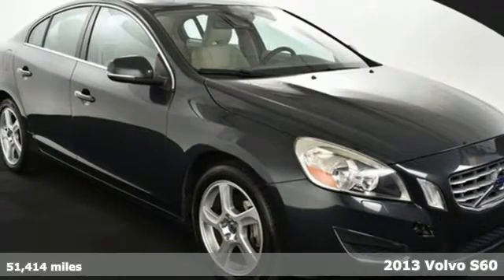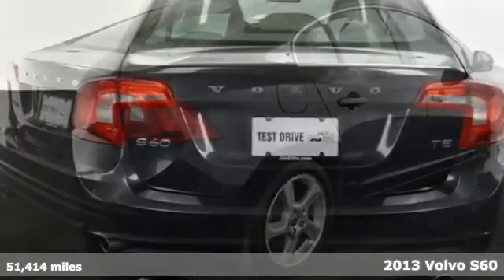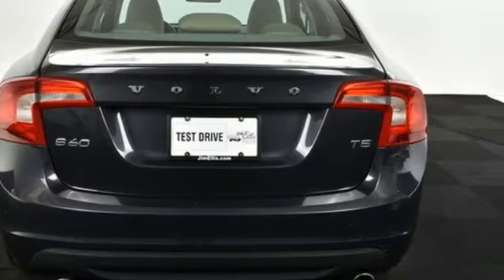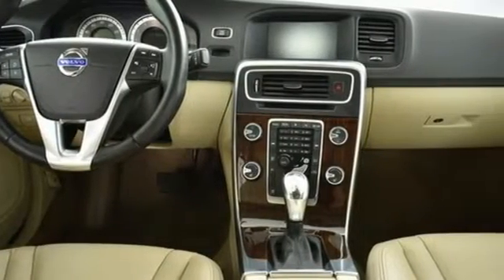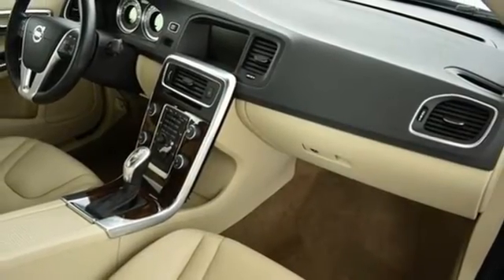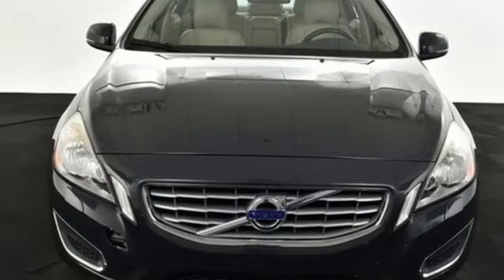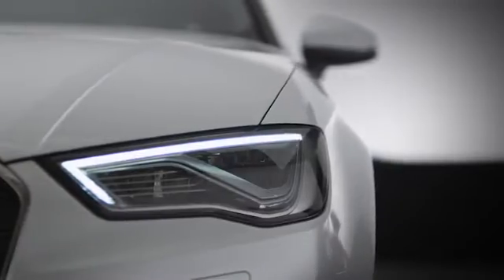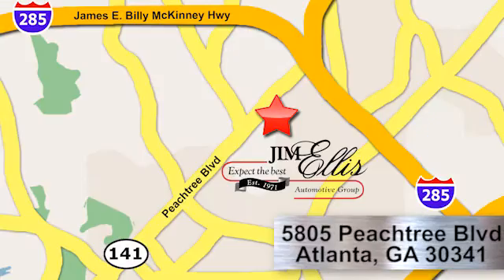Used 2013 Volvo S60 Atlanta Alpharetta, GA L29793A - SOLD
Year: 2013
Make: Volvo
Model: S60
Trim: T5
Engine: 2.5L I5 20V Turbocharged
Transmission: 6-Speed Automatic with Geartronic
Interior: Off-Black
Mileage: 51414
Stock #: L29793A
VIN: YV1612FS0D2178393
Clean CARFAX.brSavile Gray Metallic 2013 Volvo S60brOdometer is 10660 miles below market average!brHeated Seats, Bluetooth, Sunroof, AM/FM radio: SIRIUS. 30/21 Highway/City MPGbrAudi Atlanta is the largest Pre-Owned Audi Dealership in the nation. Our inventory moves extremely quickly. PLEASE BE SURE TO SECURE YOUR APPOINTMENT. All vehicles are subject to sale at any time. As a courtesy to our clients, a partial payment and signed agreement will secure an appropriate window of time to allow for travel to inspect and accept the vehicle.

Address:
5805 Peachtree Boulevard